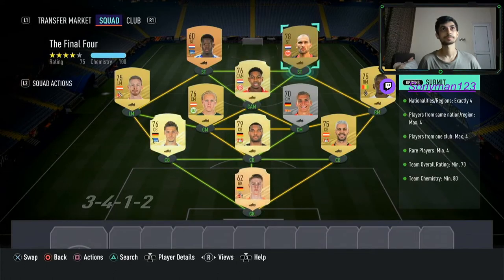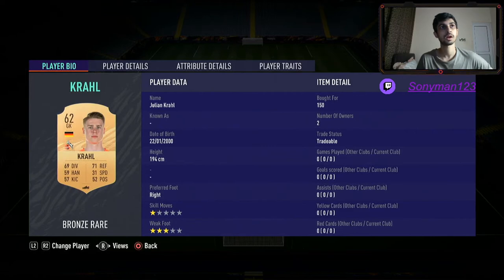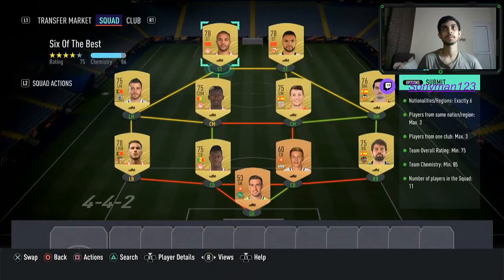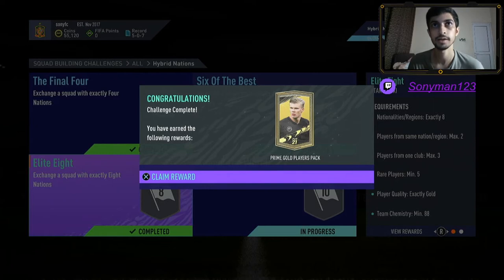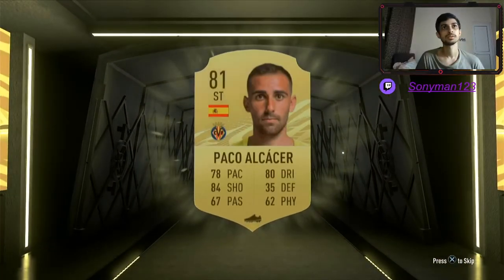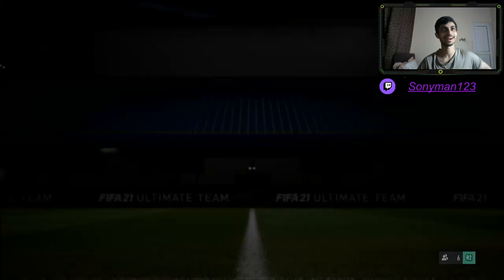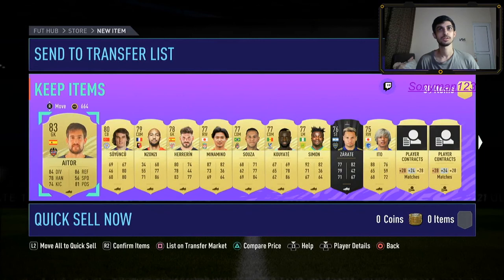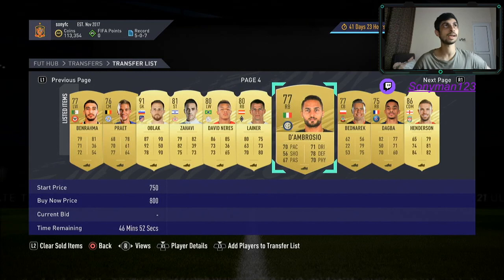FIFA 21 | HYBRID NATIONS SBC | NO LOYALTY | CHEAP AND PROFITABLE!!!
Make sure to complete this sbc if you want to make coins without much wait and effort.Plz do comment what you liked about the video and what you didn't.